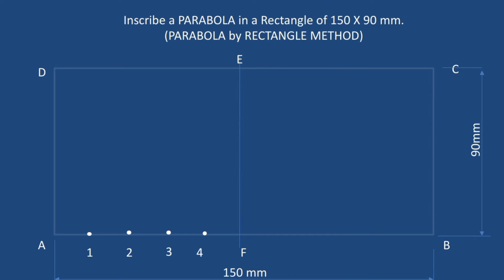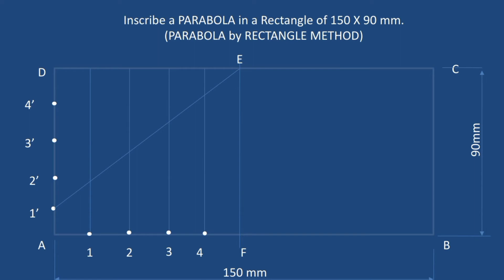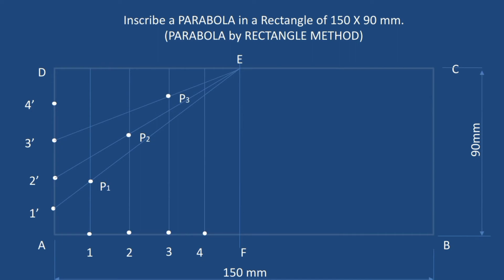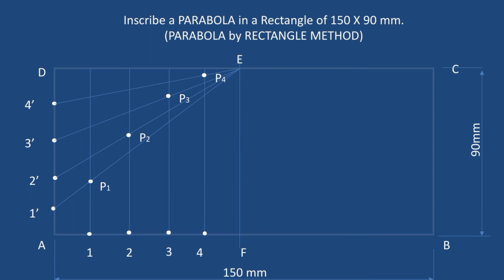GEOMETRIC CONSTRUCTION OF PARABOLA BY RECTANGLE METHOD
This videos explains the step by step procedure for drawing a PARABOLA by using RECTANGLE METHOD